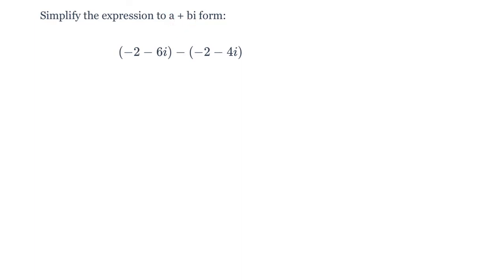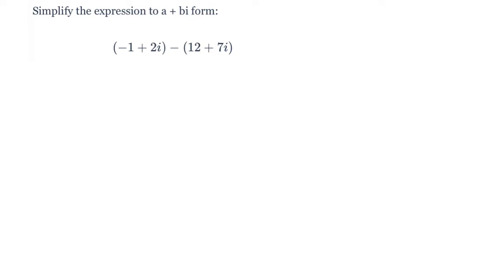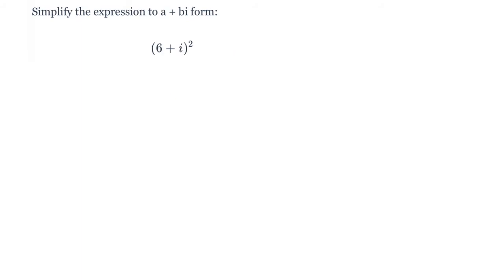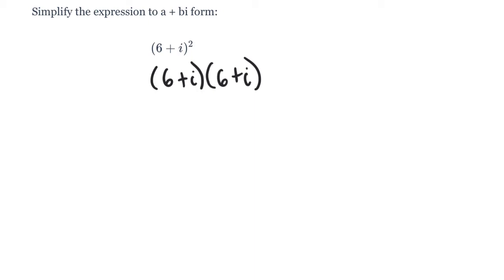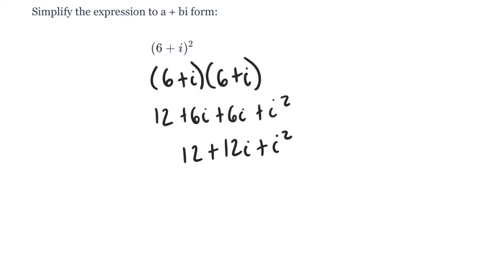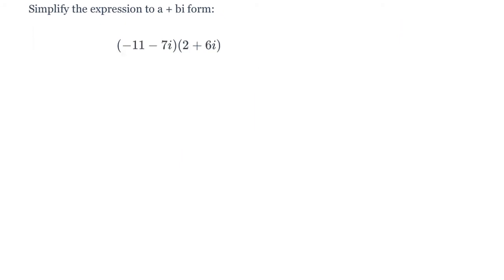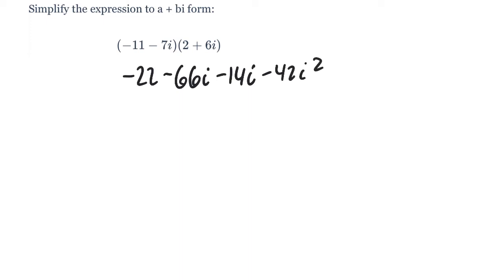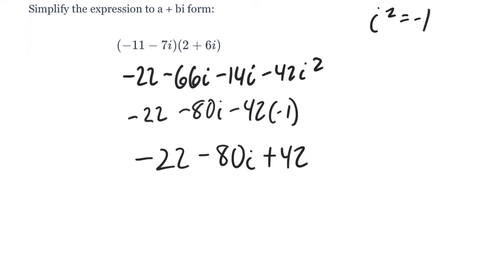Complex number operations